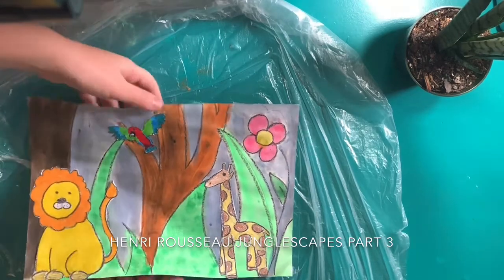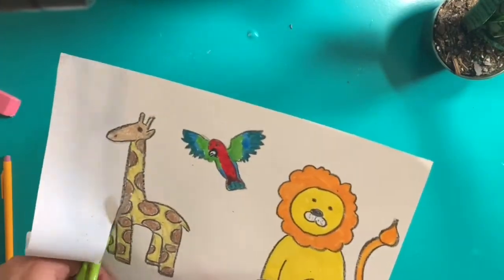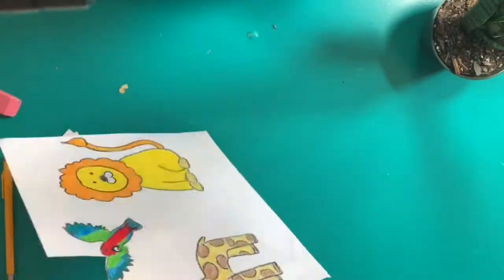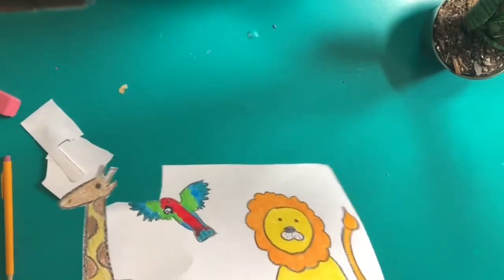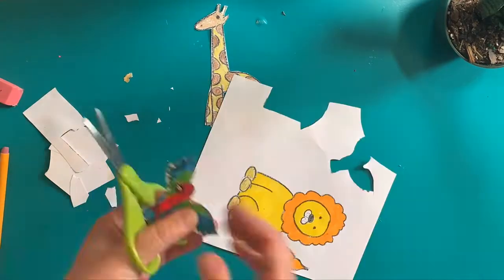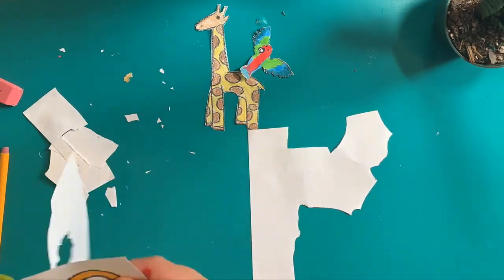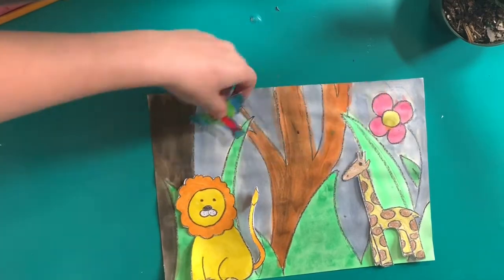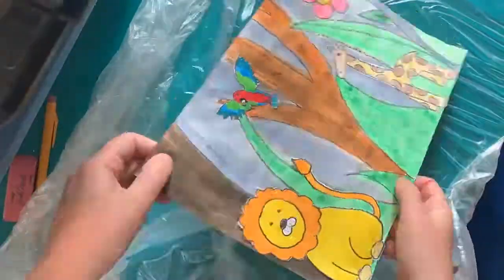Rousseau jungles part 3